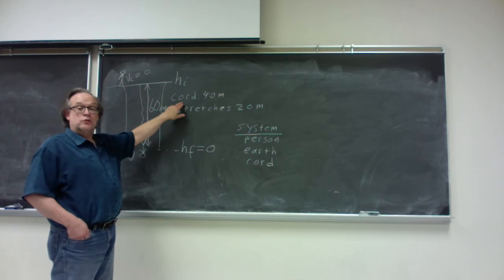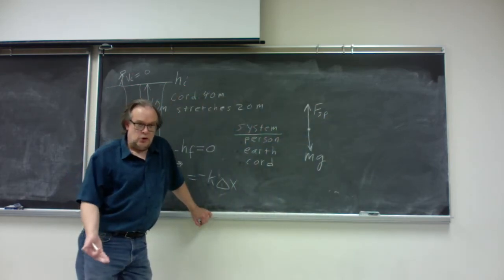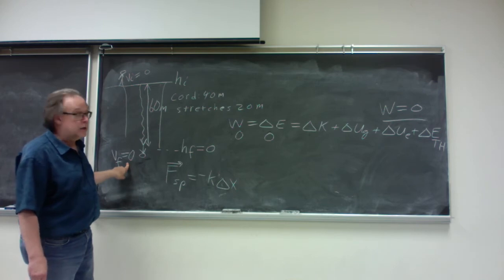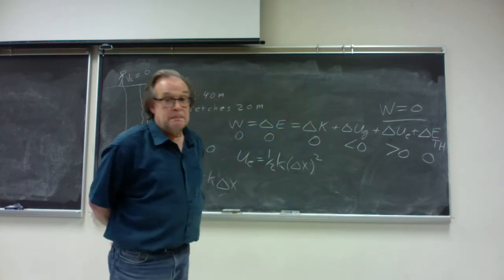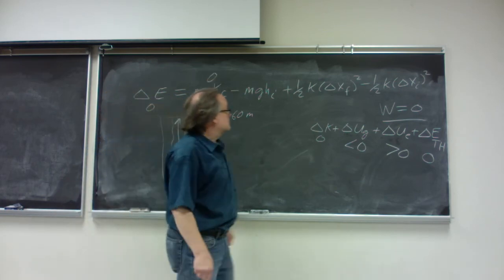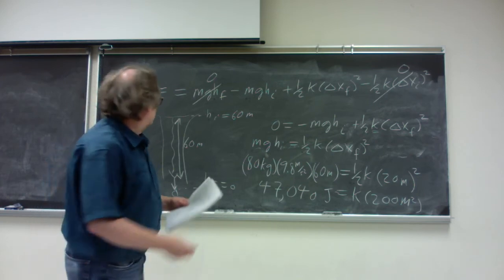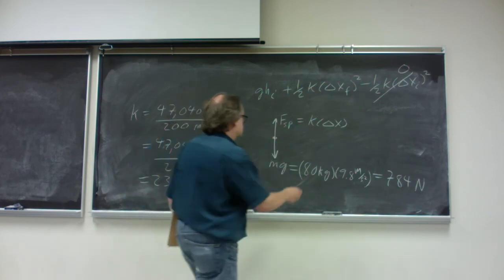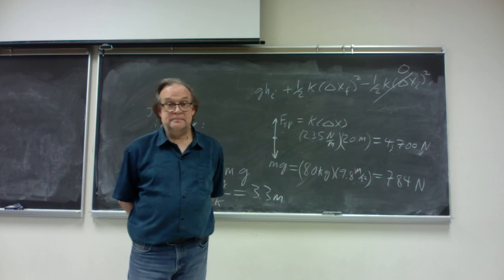Ch 10 last